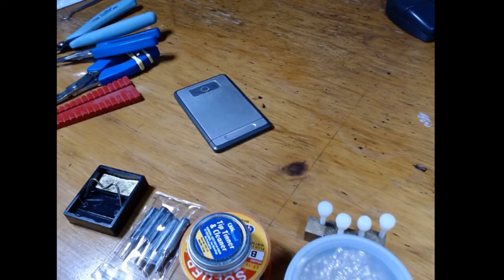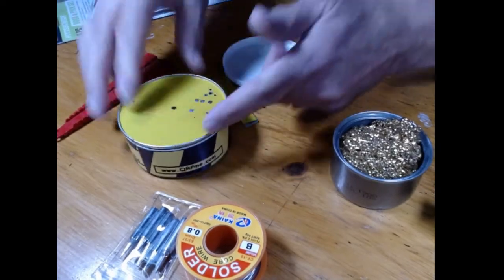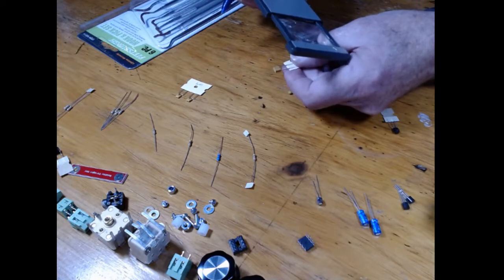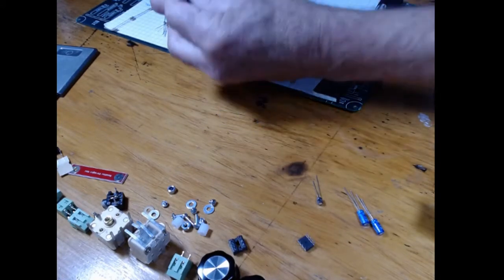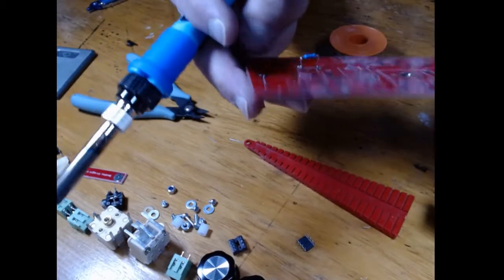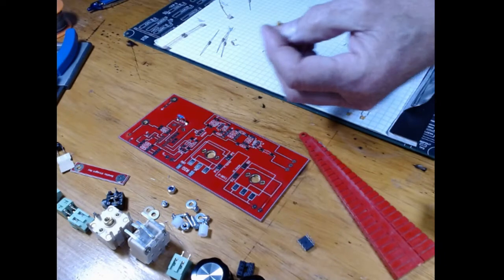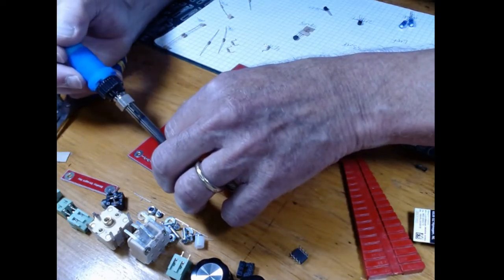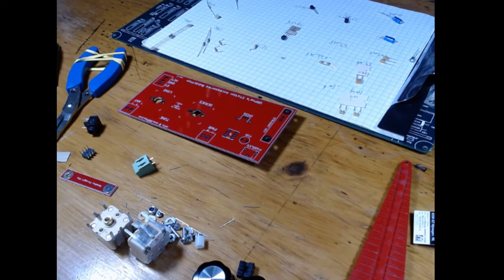QSSA PREP 9 16 22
This is a short video session showing how you can get organized and ready to complete the Station Accessories Buildathon for the QSO Today Ham EXPO Saturday 9/17/2022.